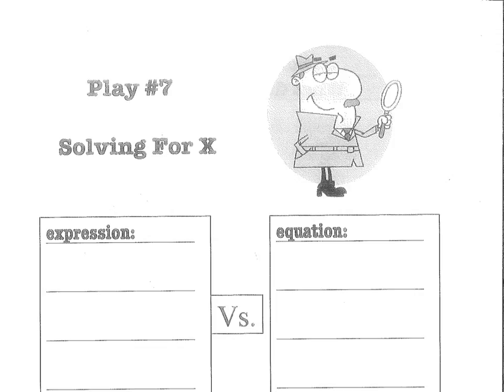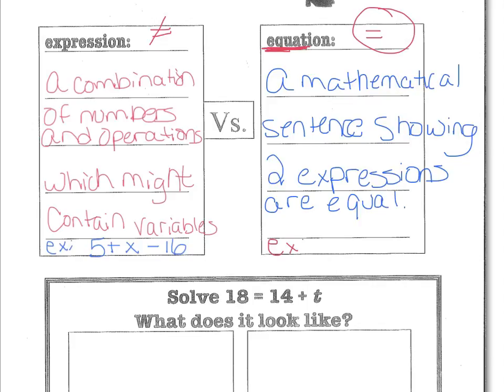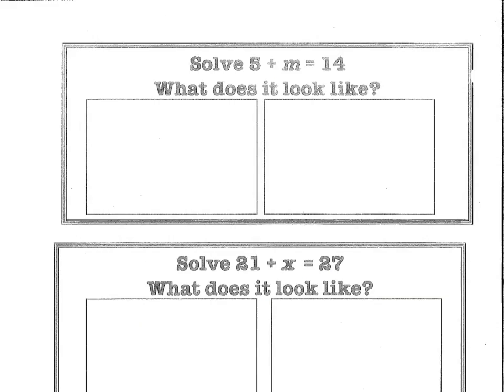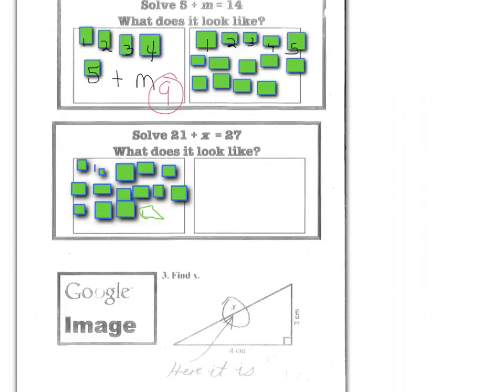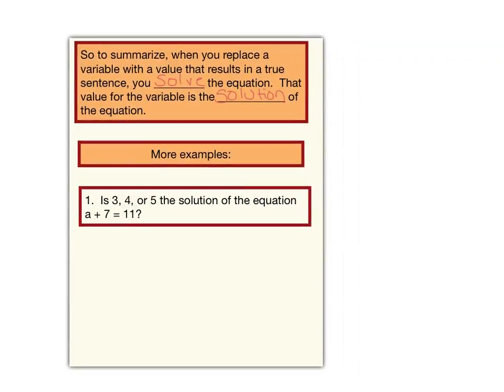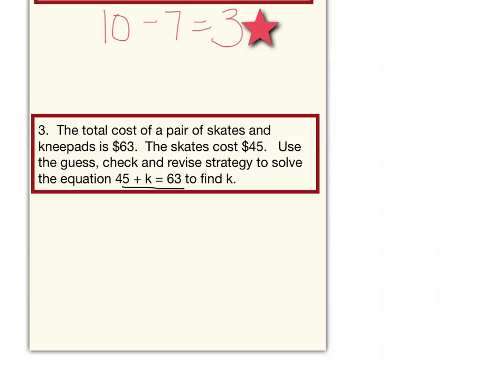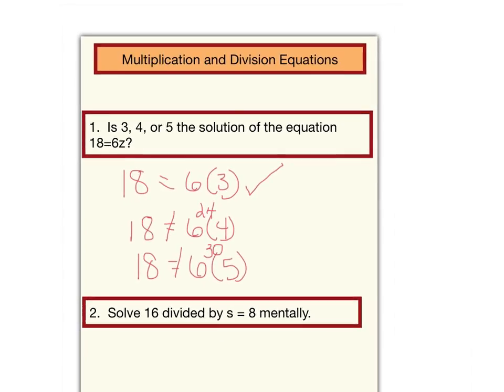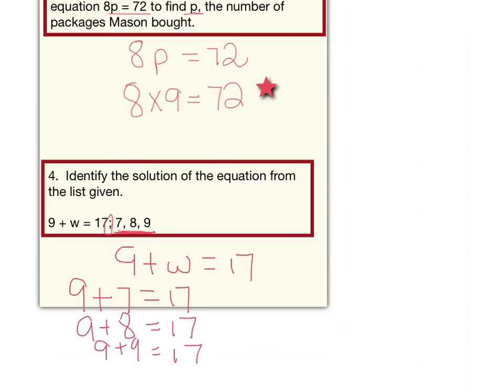Solving 1 Steps Mentally